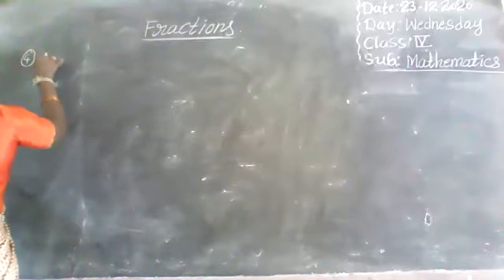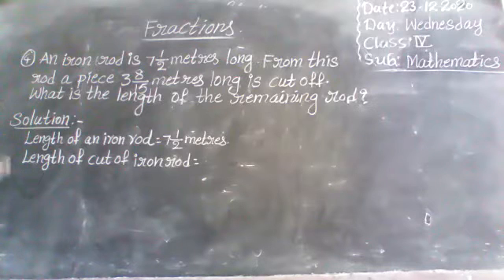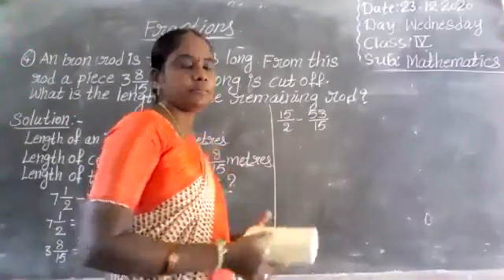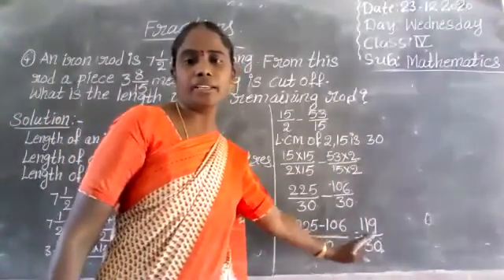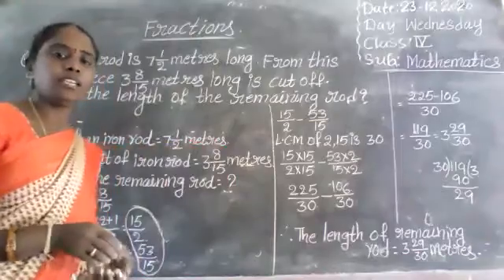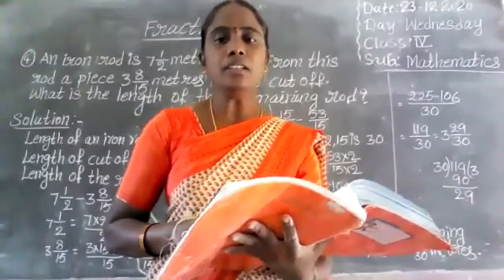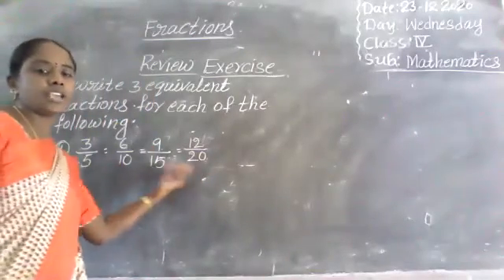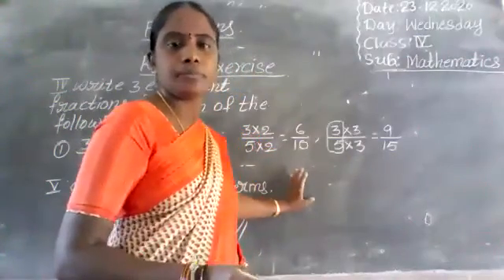IV Class Mathematics (23.12.2020) From Vivekananda High School, Ramannapet